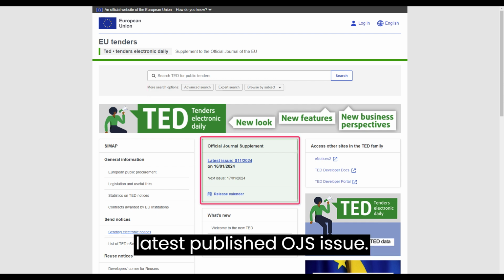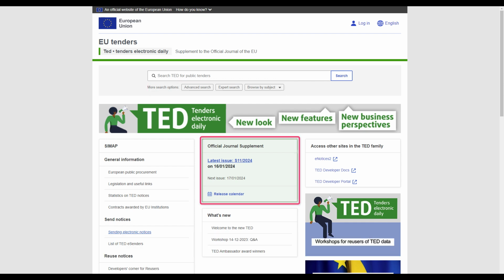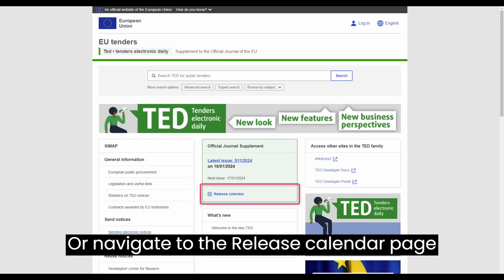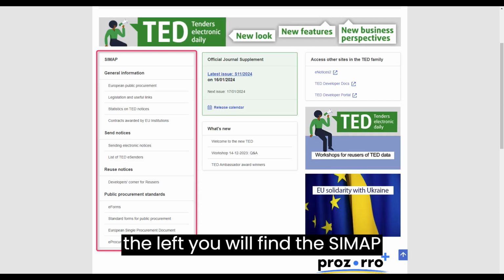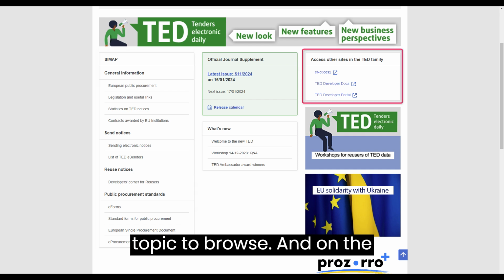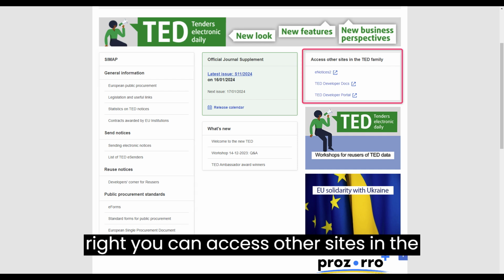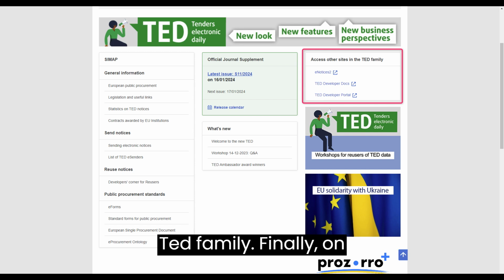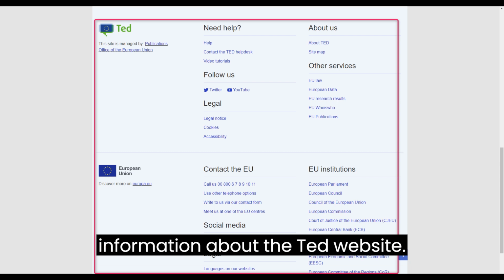TED - Navigation of the TED website - tutorial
TED (Tenders Electronic Daily) is the online version of the 'Supplement to the Official Journal' of the EU, dedicated to European public procurement.

This tutorial shows you how to navigate on the TED website.